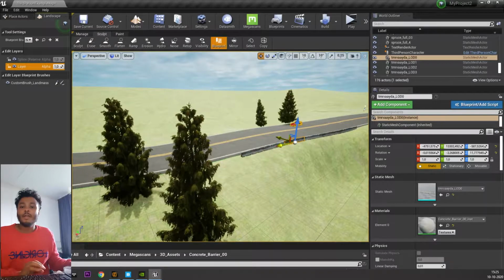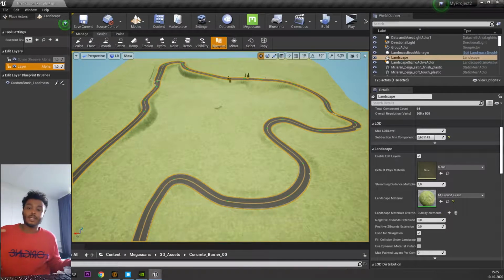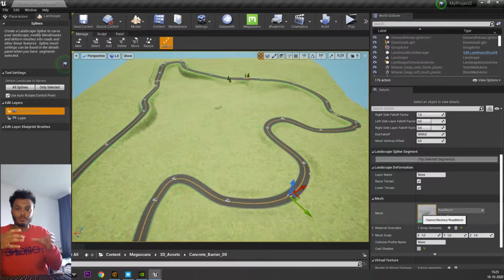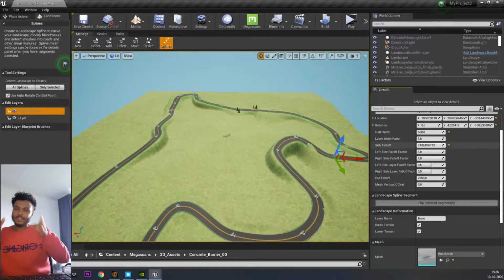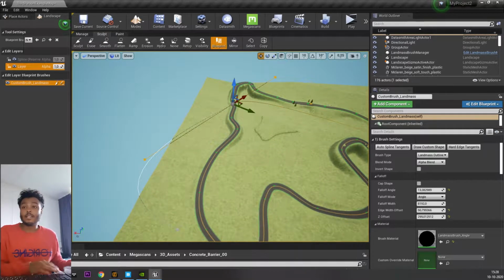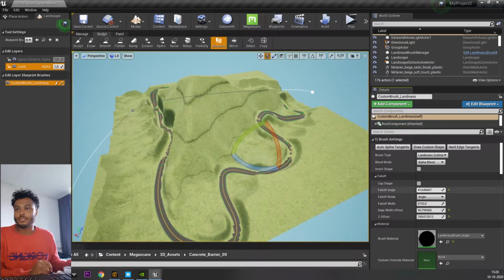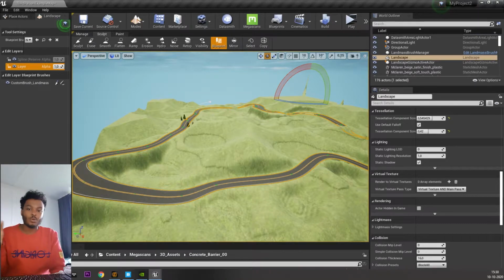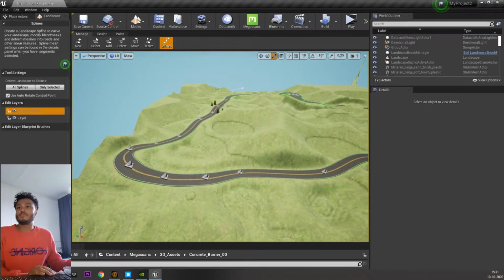GameDev EP1 | Landscape & Road | Unreal Engine | Veldboom Studios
Hello and welcome to The Nr1 Designer

🚗 About Veldboom Studios:
Amsterdam-based design and engineering studio. We design, 3D-print, and build electric vehicles, digital twins, and creative tech — from SolidWorks CAD to Unreal Engine visualization.